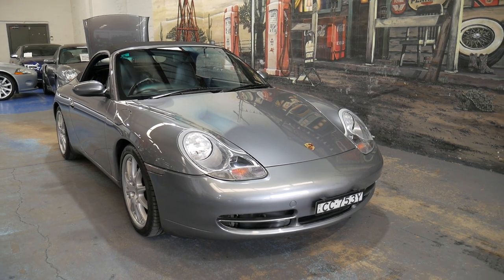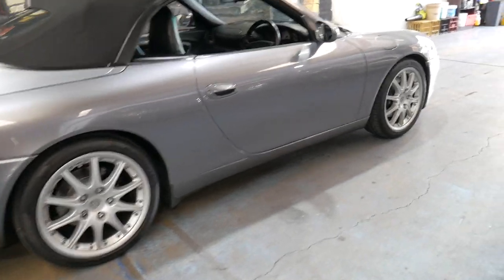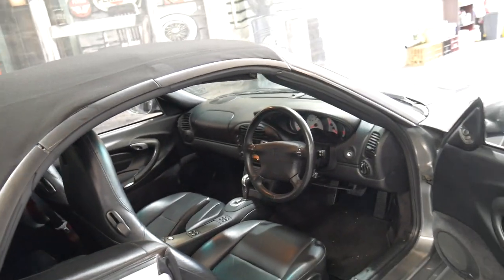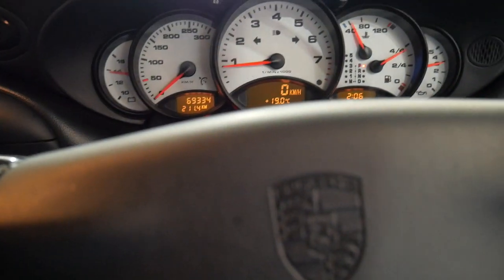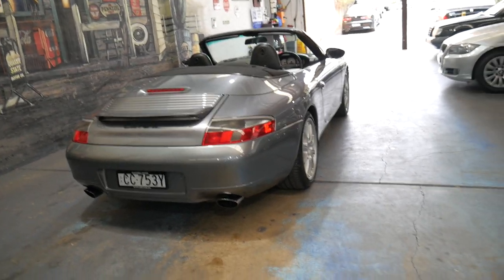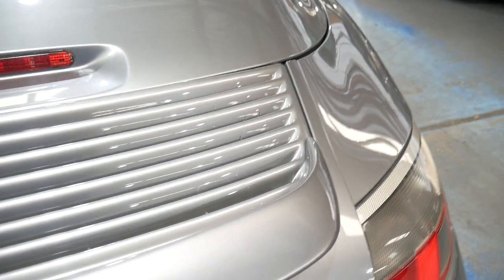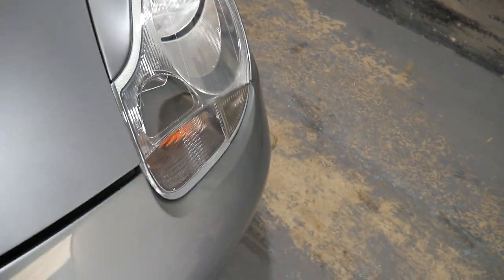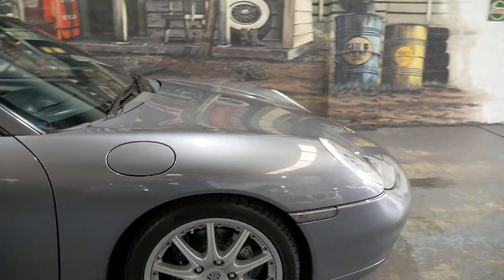Porsche 911 Carrera - 2000